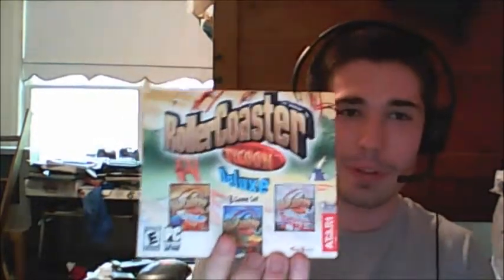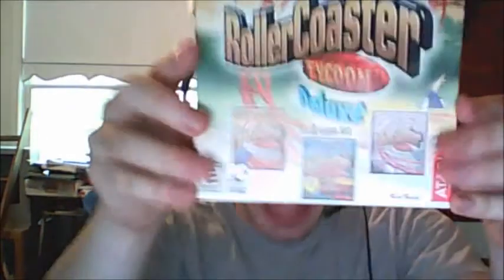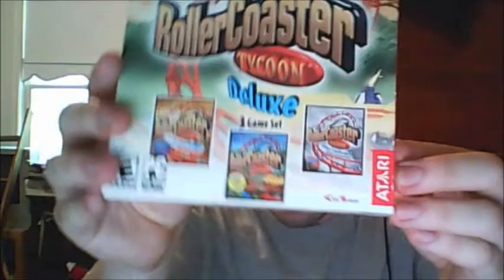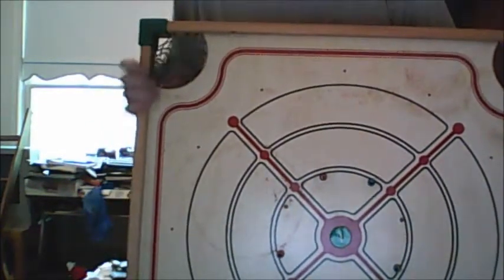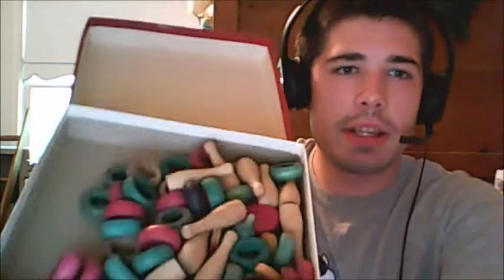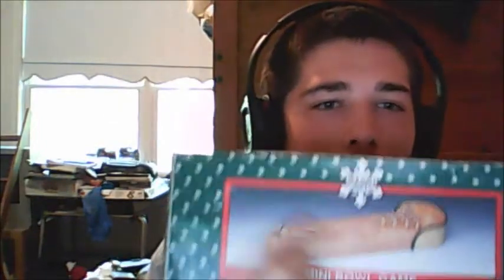Picking with Maddix #1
Some of my picks from recent yard sales and trades. Tell me what you think of this series.